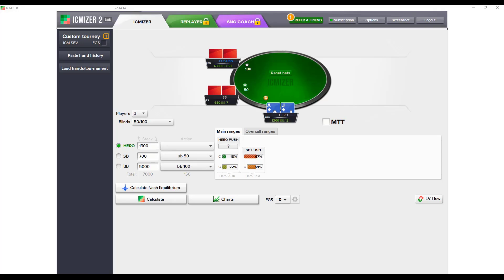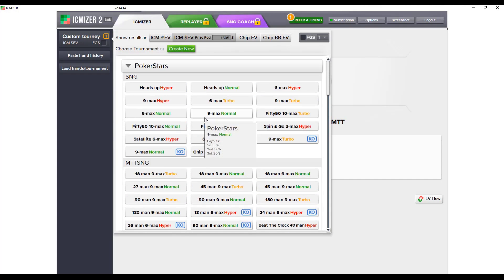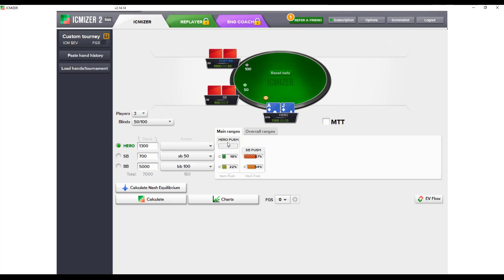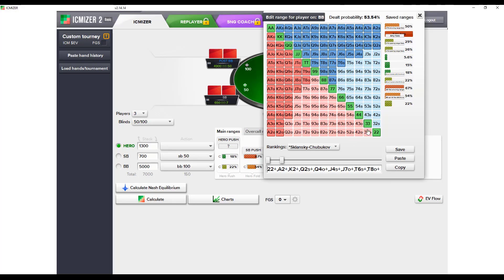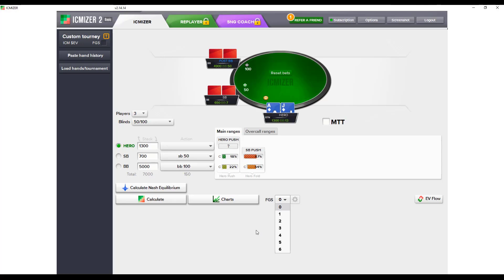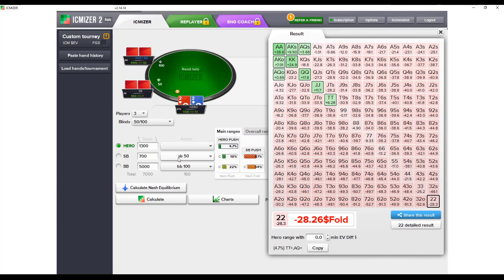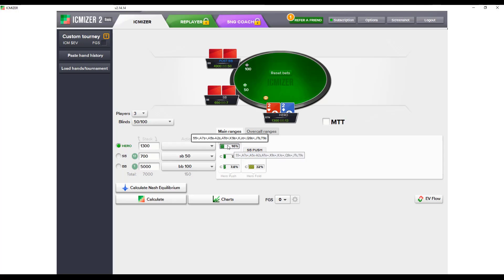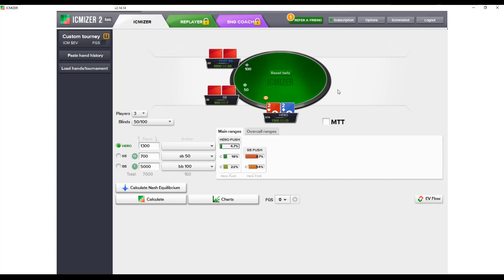ICMIZER Basics | MTT 202 Course Preview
In today’s MTT 202 Course Preview video we discuss ICMIZER software basics.